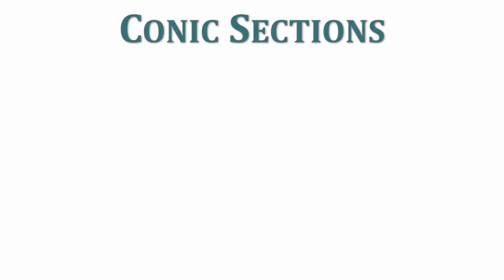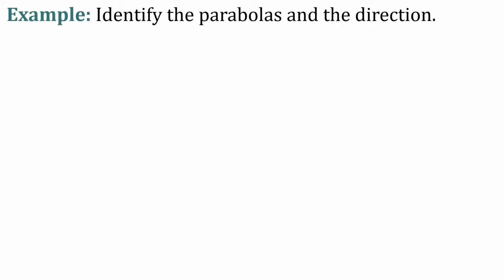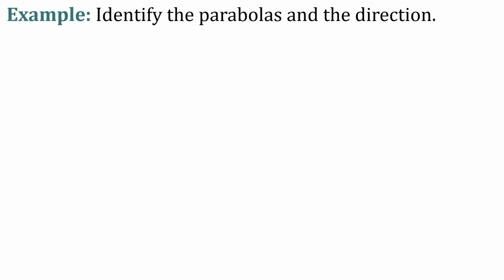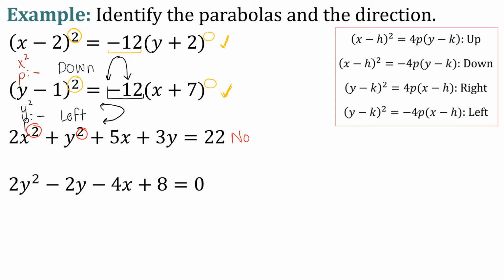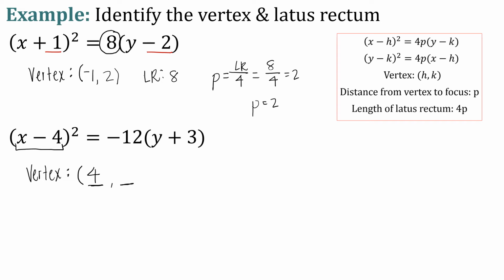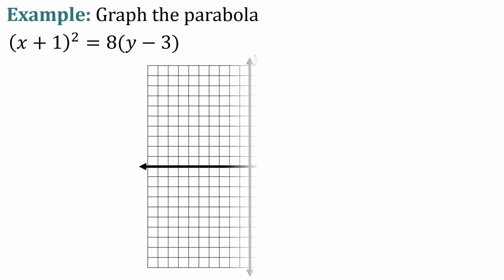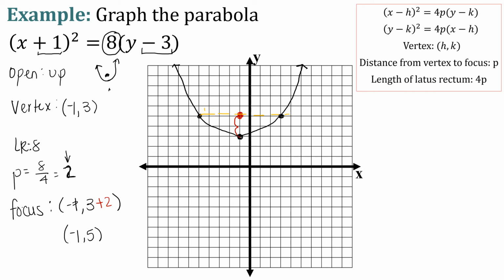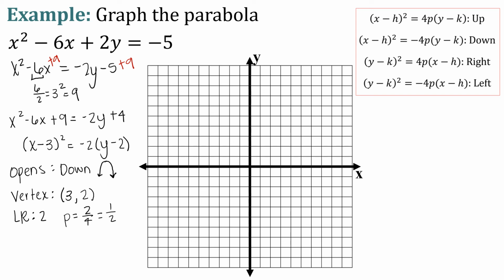7.02 Parabolas (PC)